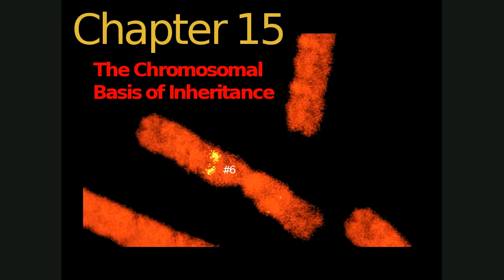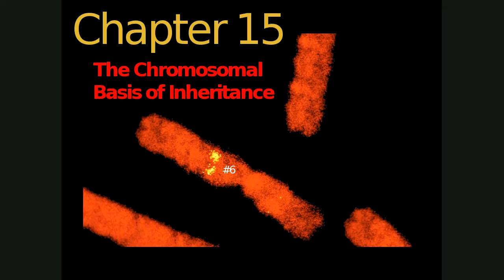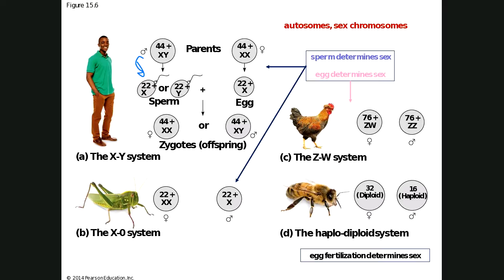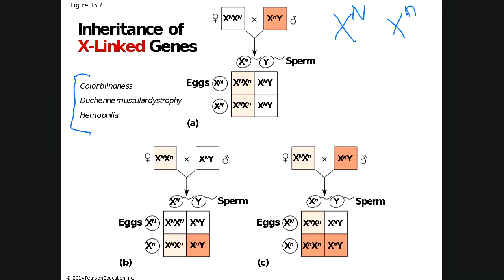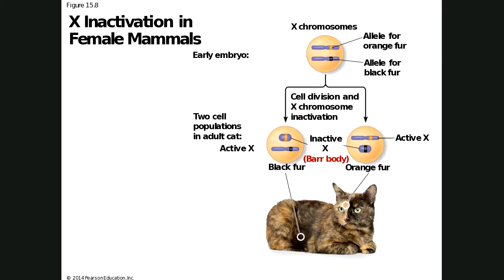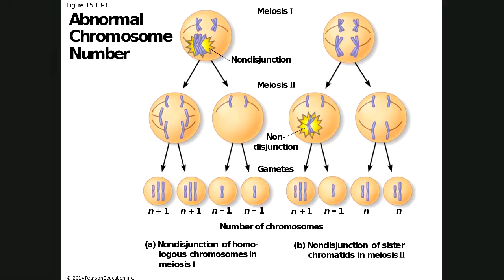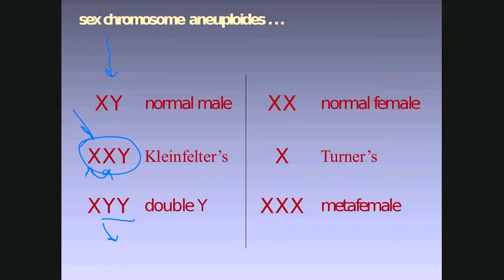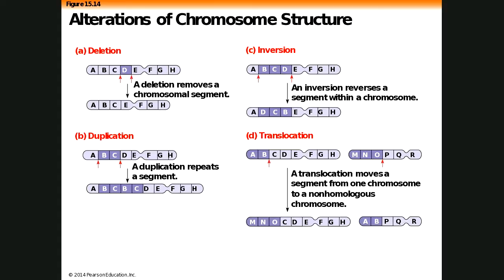1010 16 Nov